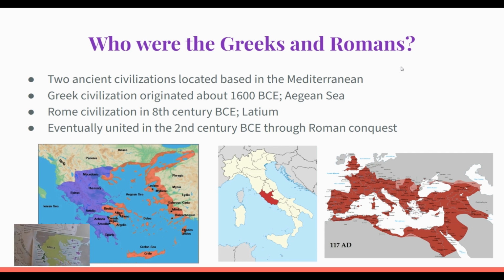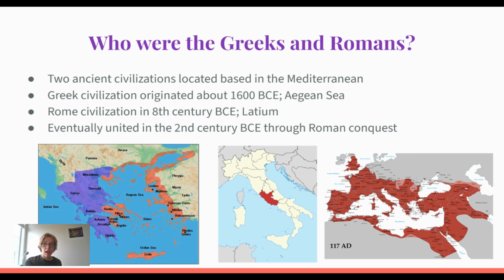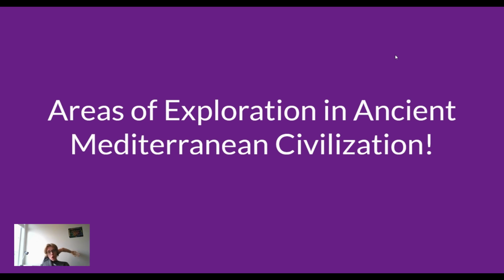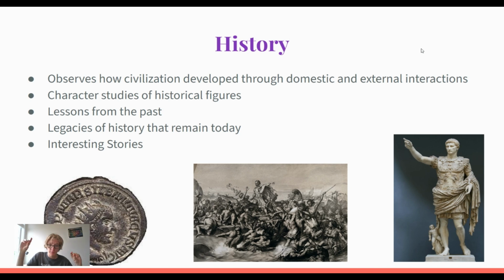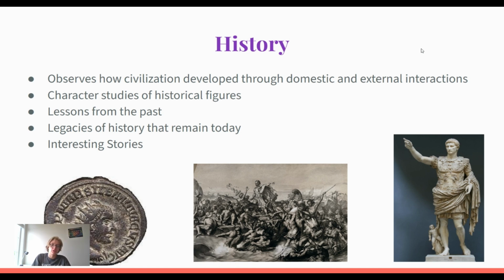Introduction to Greek and Roman Civilization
Wyatt Roder gives a brief introduction of Greek and Roman Civilization. He tells us who the Greeks and Romans were, and introduces their history, literature, culture, mythology, and religion.